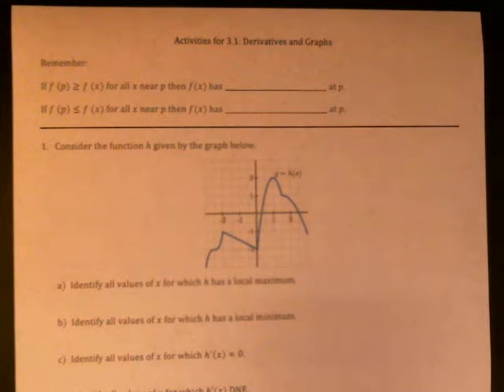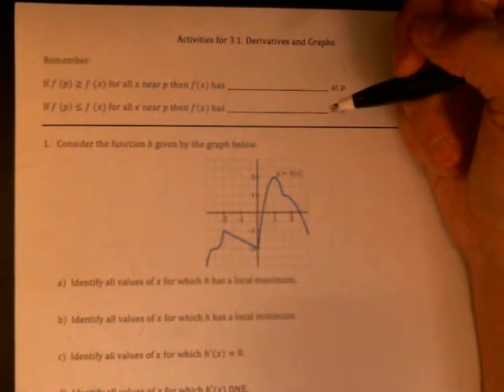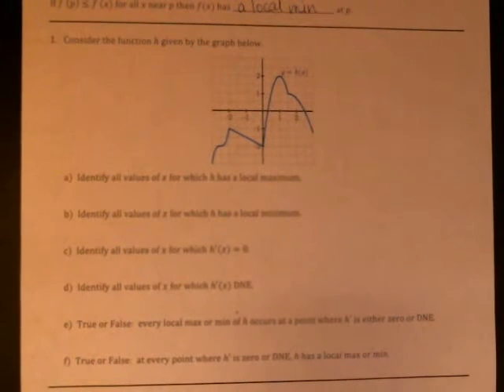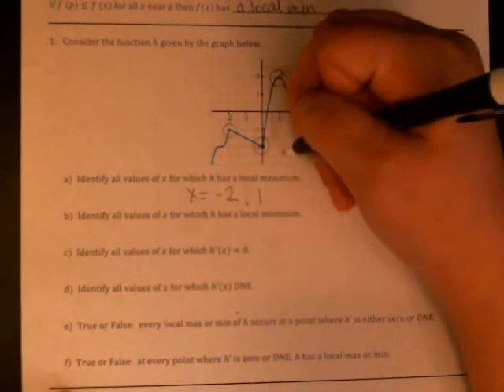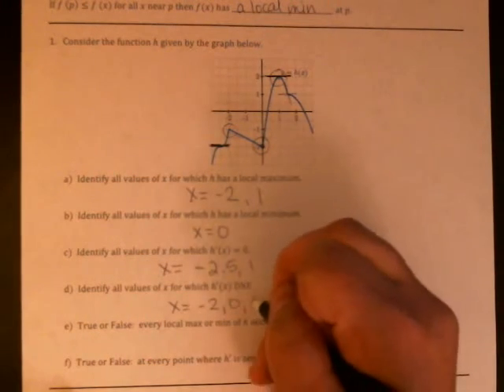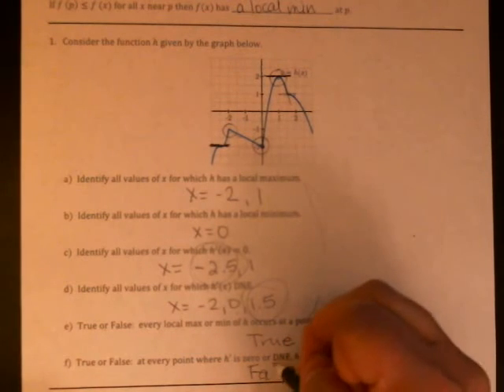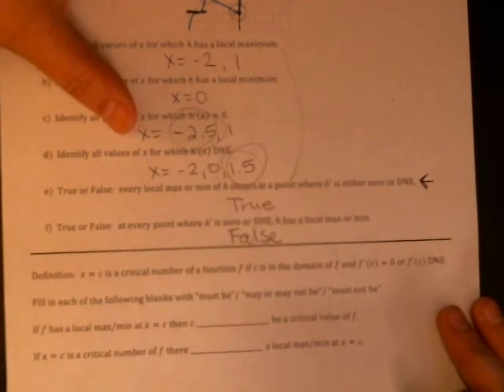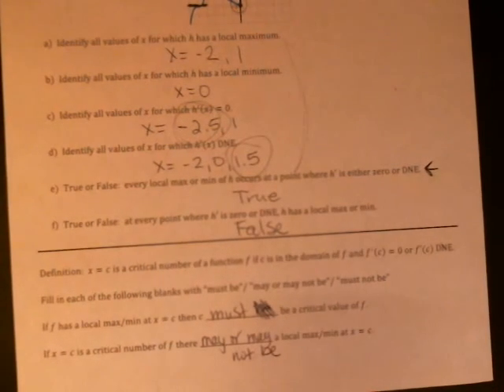3 1 example 1 and intro